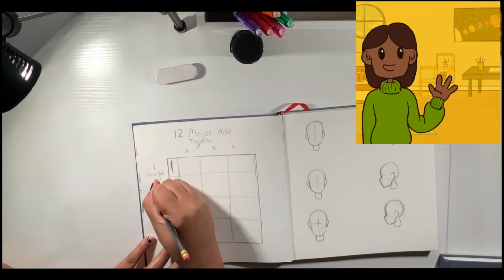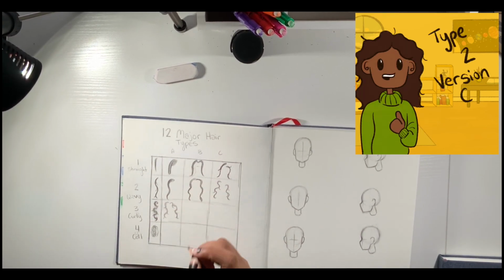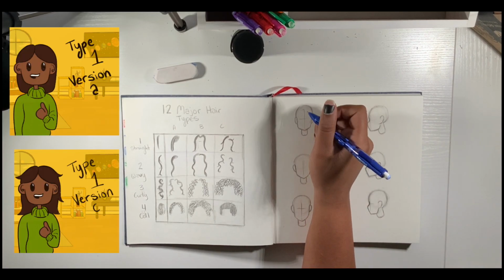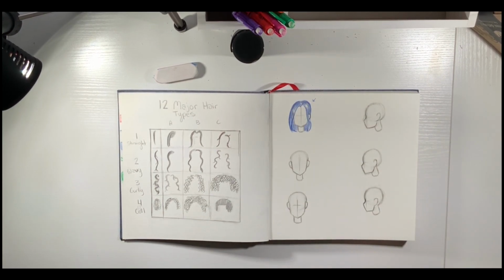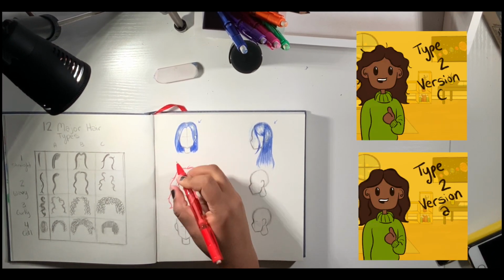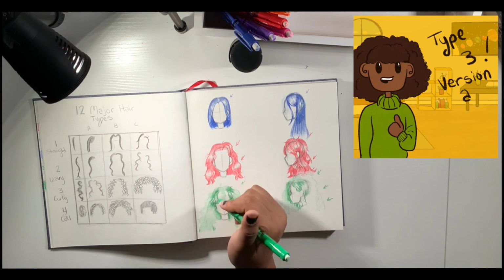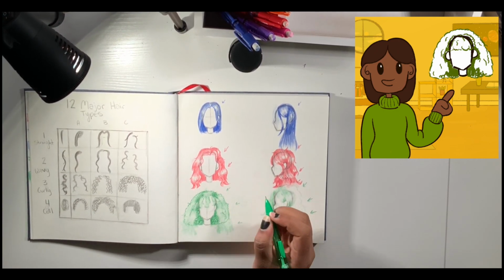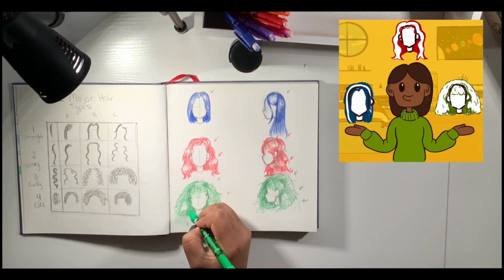HOW I DRAW DIFFERENT HAIR TYPES | Hair Drawing Tutorial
Hello everybody and welcome back to An Art Life Worth Living! Today we are talking about how i draw different hair types. Drawing hair can be daunting and sometimes its hard to not always draw the same hair type. But dont worry today i will walk you through the different hair types and how to draw each type. I Hope you enjoy the video and if you would like to see more videos from me then subscribe and hit that notification bell to be notified every time I upload.

Wanna get featured and have your art redrawn???

Use the rubyredraws on instagram and tag me so i can see your creations and redraw your art!

Wanna show me your art and get feedback???

Use the lookatmyartruby on instagram so I can see your creations and interact with you guys more!

Products I Use:

Gooseneck Iphone Holder
Ipad Pro 11